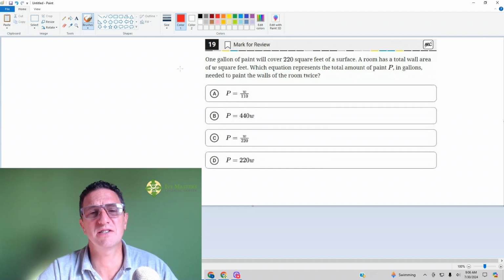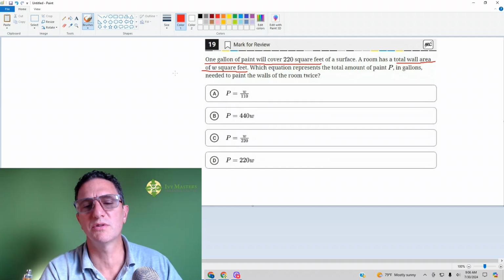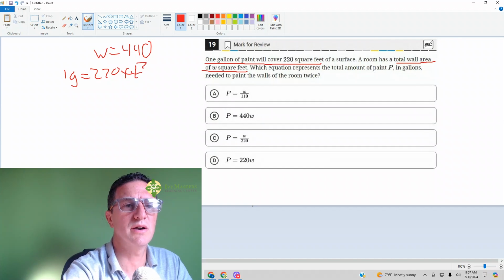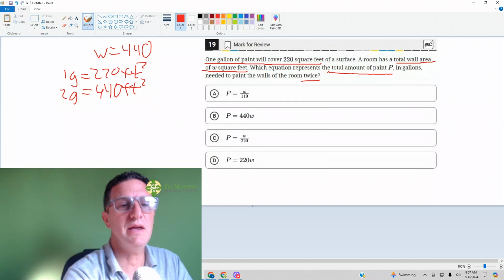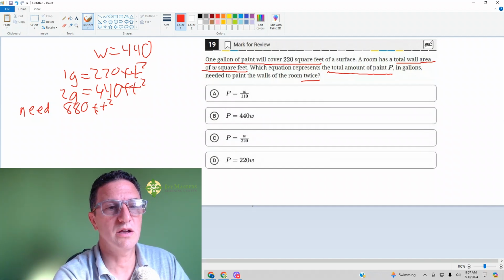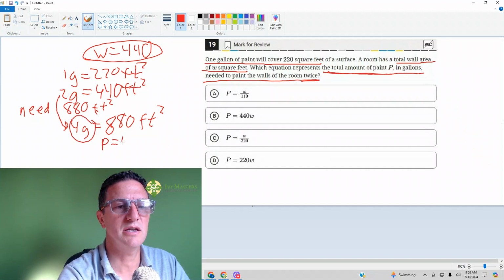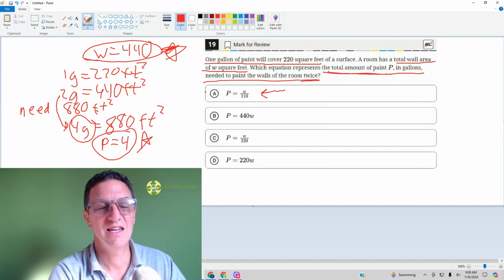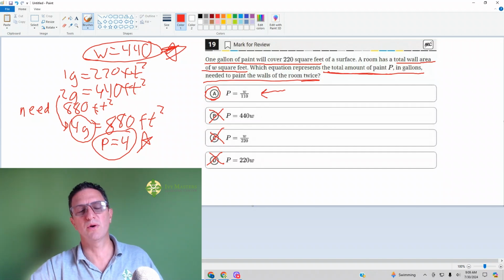Digital SAT practice test 2 math harder module 2B number 19 || Ivy Masters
I've cracked the code to mastering SAT Math, and I'm going to show you exactly how to tackle Question 19 like a pro!
Turning an abstract math question into concrete

harder, difficult, math, picking numbers when there are variables in the answer choices, tips and tricks, Blue book app, digital SAT, Bluebook app, New SAT

One gallon of paint will cover 220 square feet of a surface. A room has a total wall area
of w square feet. Which equation represents the total amount of paint, P, in gallons,
needed to paint the walls of the room twice?

(A) P = w/110
(B) P = 440w
(D) P = 220w

Welcome to our comprehensive solution for SAT Math Question 19 from the Ivy Masters Digital Practice Test! In this video, we tackle a challenging problem from the Digital SAT practice test 2, specifically focusing on the harder module 2B. Our detailed walkthrough will help you understand the concepts and strategies needed to excel in SAT Math.

Whether you're preparing for the SAT or looking to improve your math skills, this video will provide valuable insights and tips. We break down the question step-by-step, ensuring you grasp the underlying principles and techniques to approach similar problems in the future.